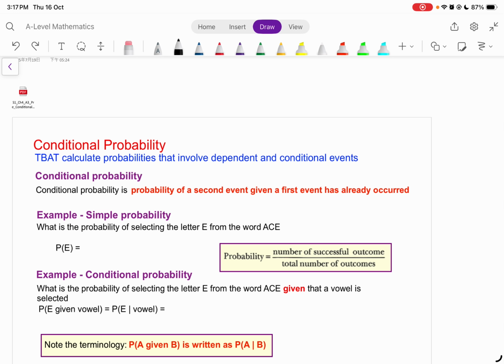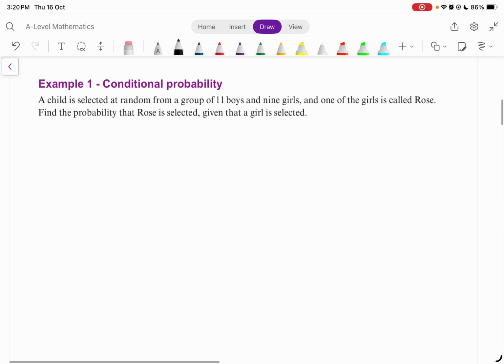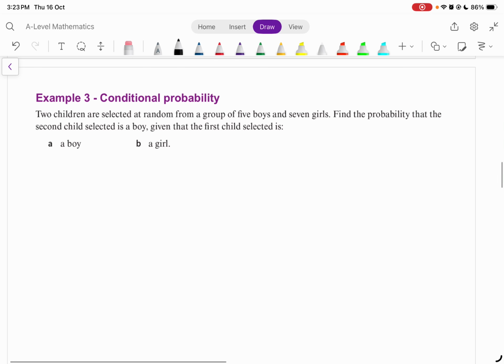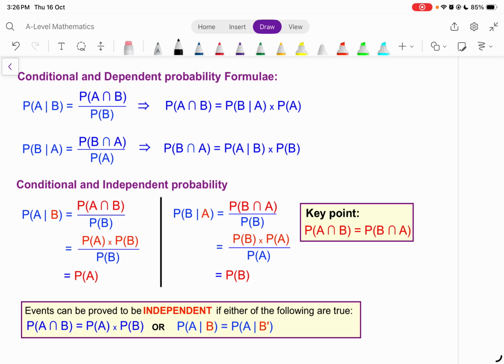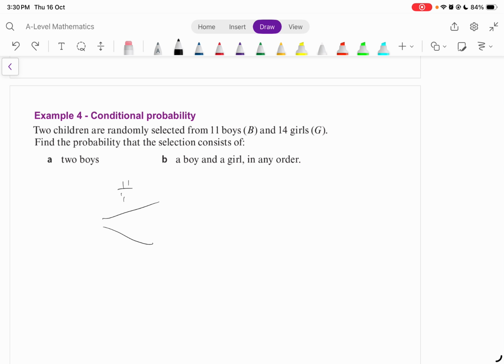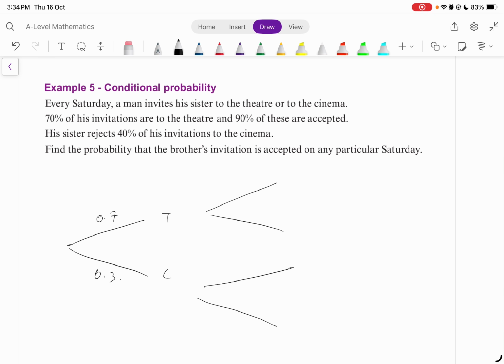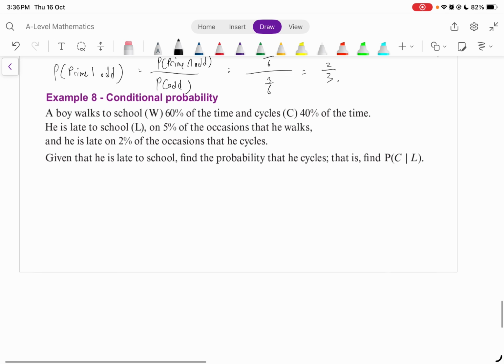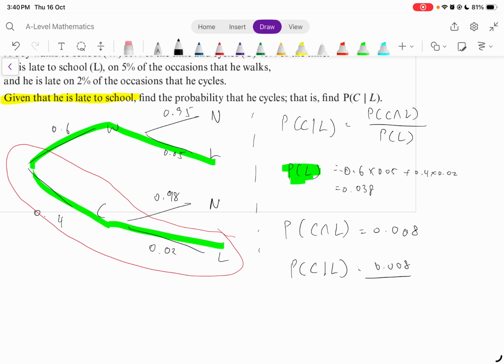Lecture 21.3 Conditional probability